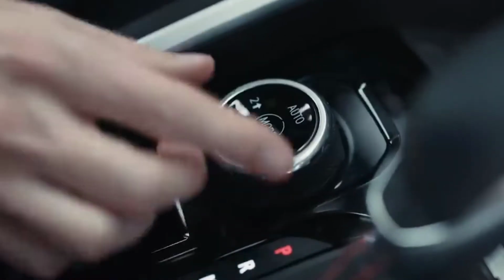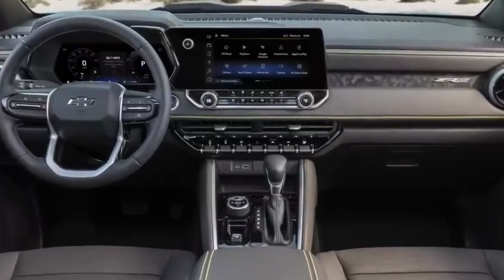2023 Chevy Colorado Enters 3rd Generation Pickup Drops V6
Chevy has streamlined the bulk of its configurability for the 2023 Colorado based on the popularity of the previous generation truck, offering this new unit exclusively as a four door crew cab with the shorter five foot two inch box. From base Work Truck WT trim up to the dust busting ZR2 off roader, Chevy has opted to offer what most people want, even if that means giving some people more than they need by dropping short cab and long bed options.